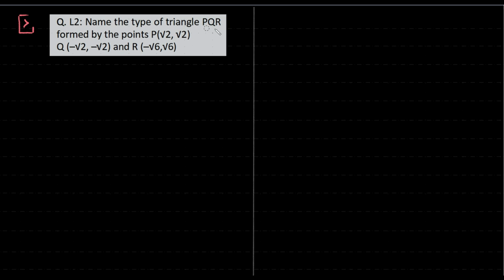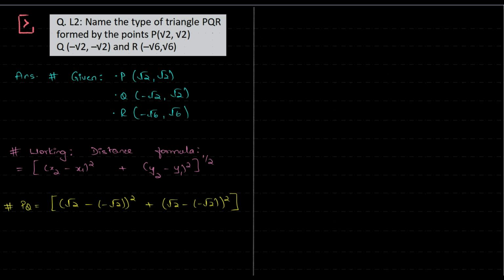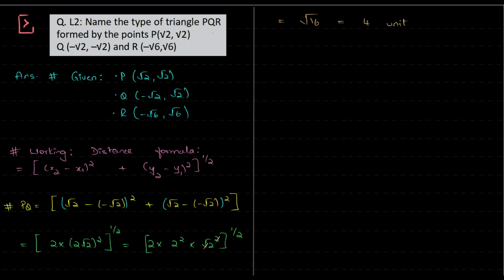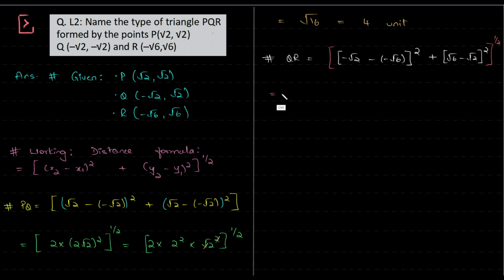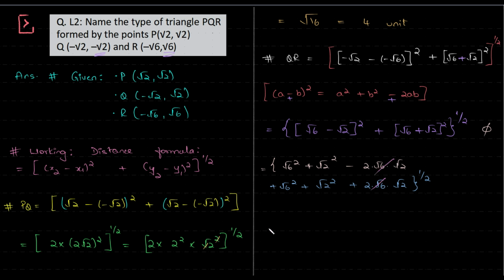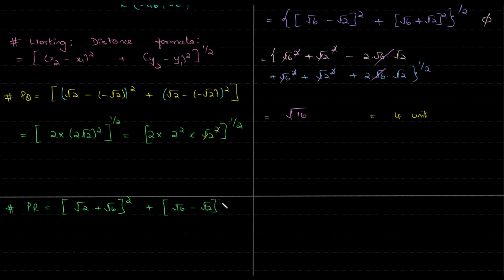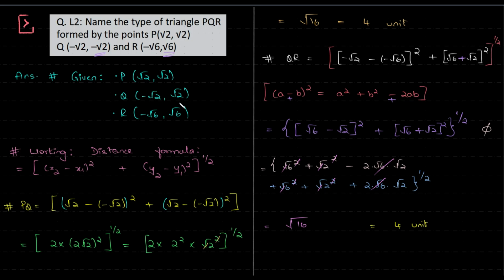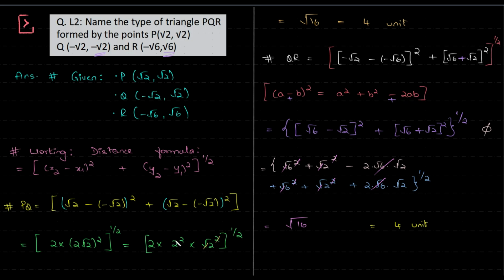7 05 C 1 Distance Formula meets Geometric Shape E